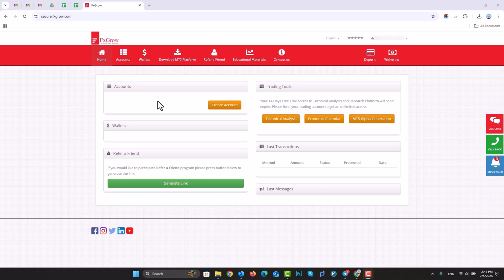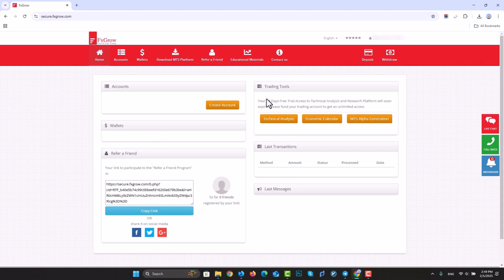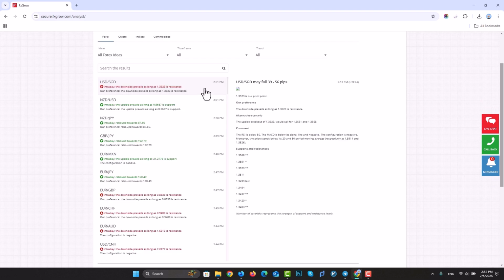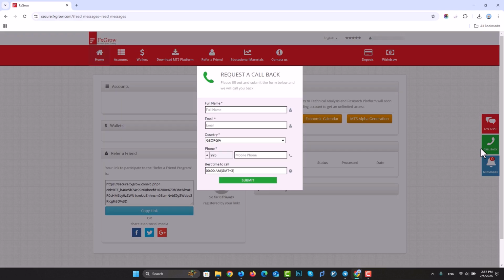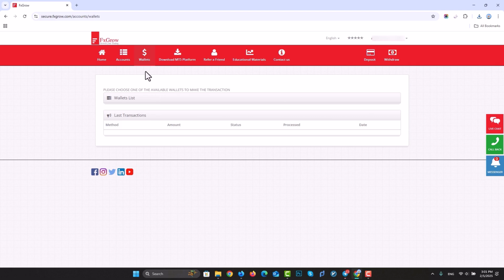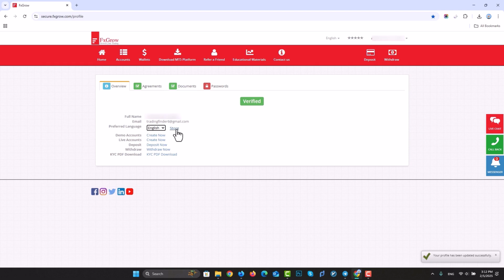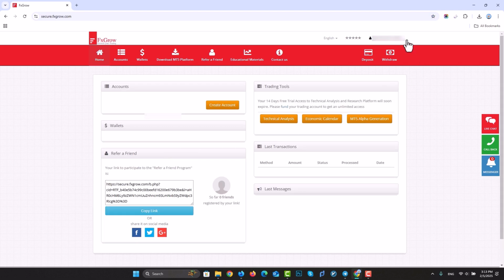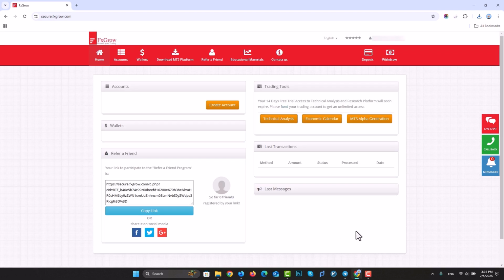🔖FxGrow Broker Dashboard Tutorial - step-by-step -TradingFinder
A Complete Guide to Navigating and Mastering Your FXGrow Trading Panel

The FxGrow dashboard consists of 9 essential sections to help users manage trading accounts, submit documents, deposit and withdraw funds, track transaction history, and access platform features.

00:00 intro
00:23 Dashboard account overview
01:18 Guide to deposits
02:15 Fund withdrawal process
03:07 Access trading platforms
04:04 Profile verification steps
04:53 Support and contact
06:45 Final summary and thoughts